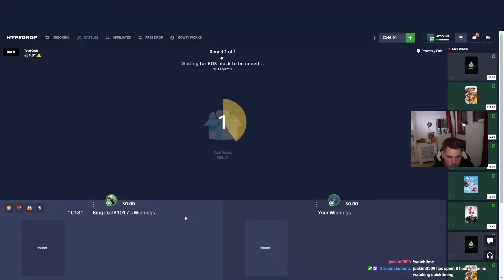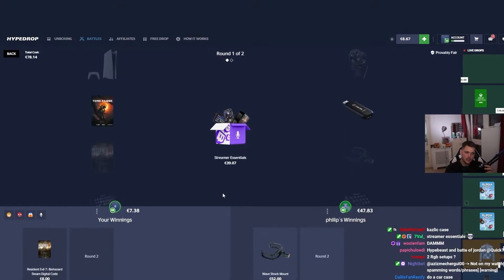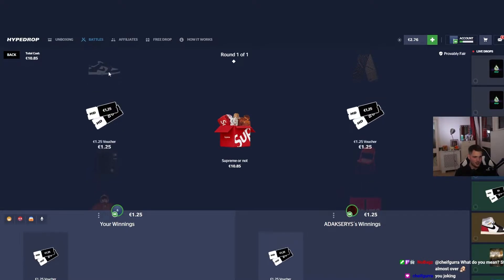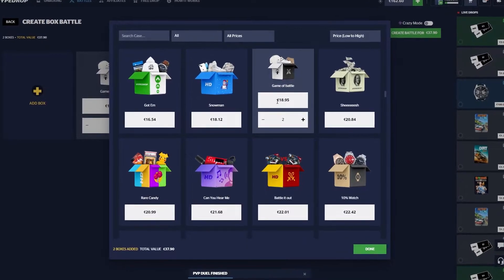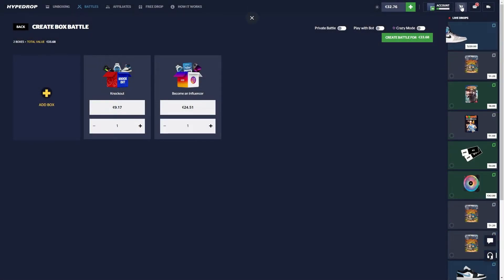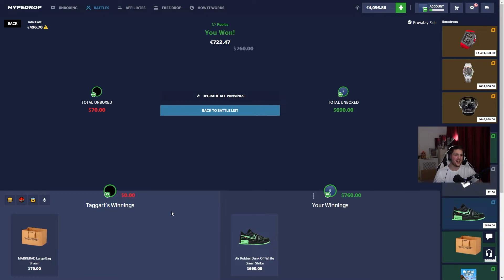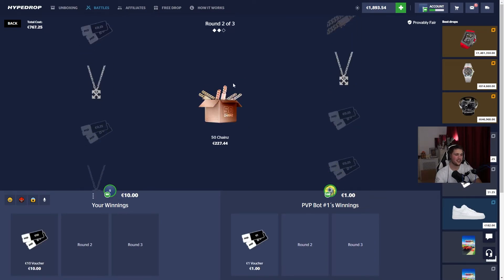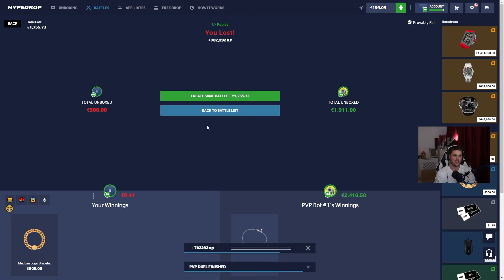INSANE $5000+ SESSION ON HYPEDROP!!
Fan SHOWED Me INSANE Hypedrop STRATEGY (profit)